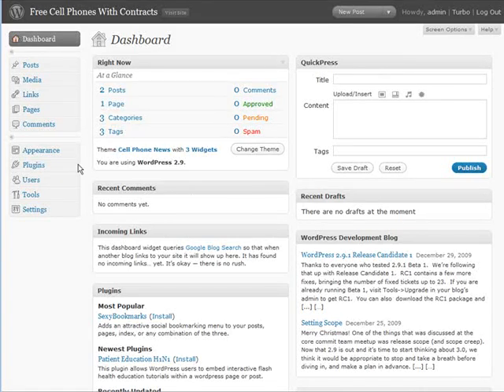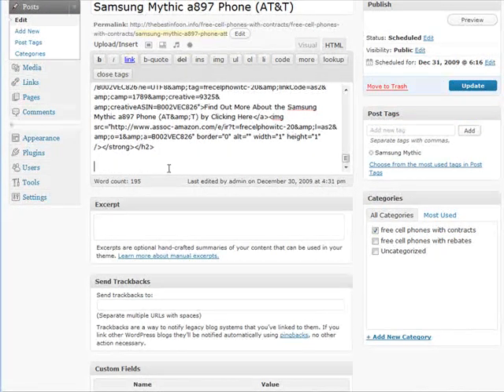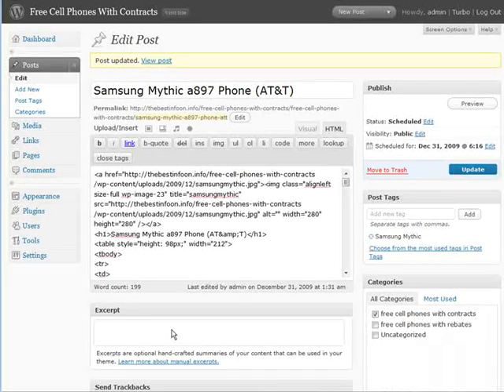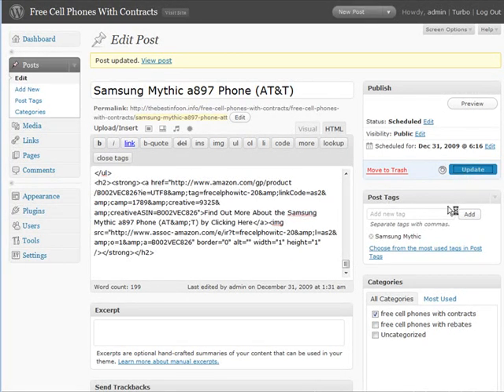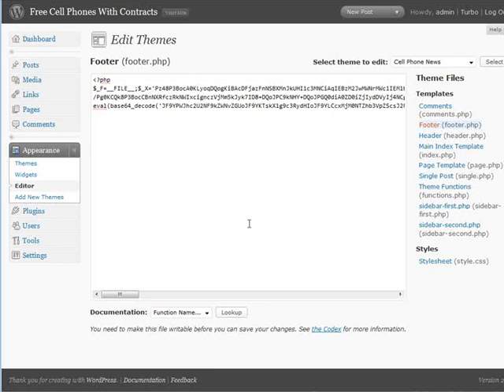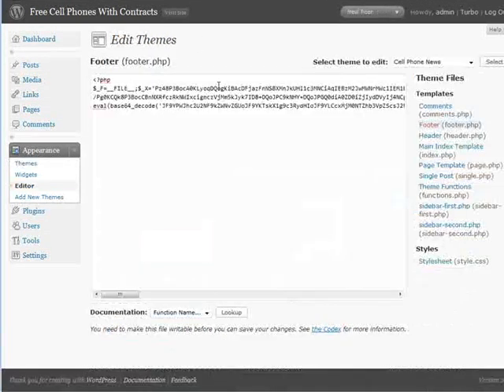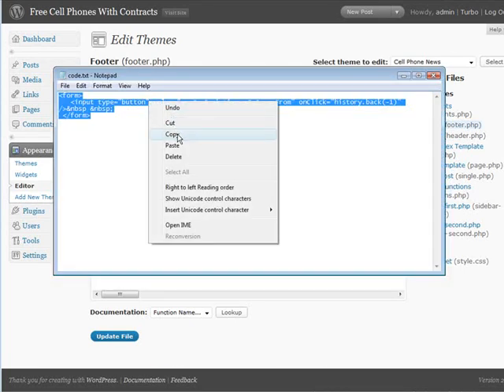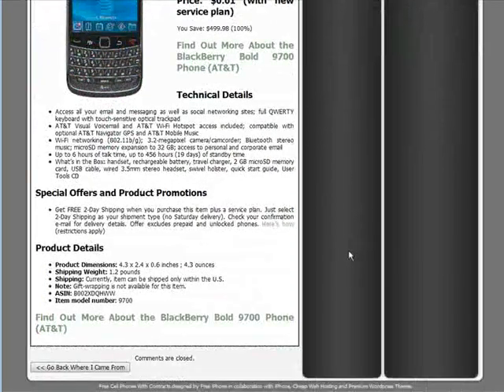how to mobile back button setting,How To Hide Navigation Buttons Smartphone~Mobile Secret Settings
how do I get the back button on my screen?
how do I turn on back side button?
how do I enable the back button in Chrome?
where is the back button on Android?
how to mobile back button setting?
Hey Guys Ise Video Mein Hum Aap Ko Bataye Hain Smartphone Me Navigation Button Ko Kaise Hide Kar Sakte Hai Aur Swipe Gestures From Both Sides Kaise Enable Kar Sakte Hain,